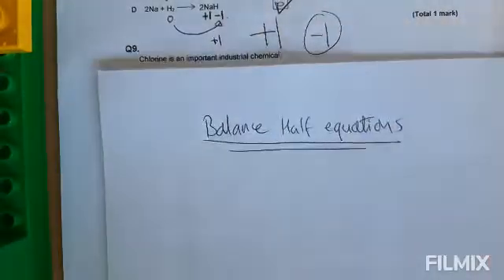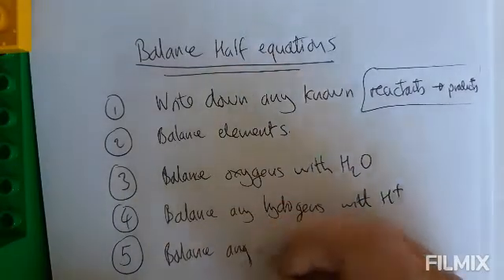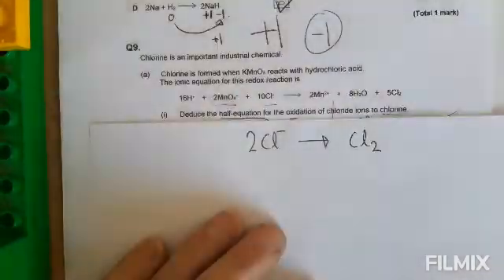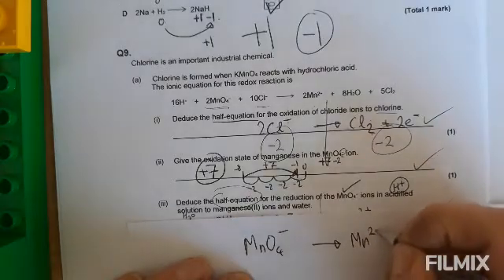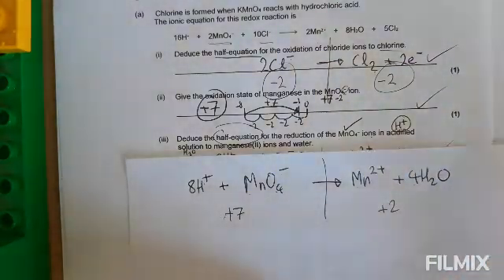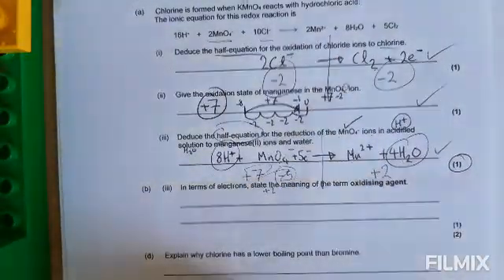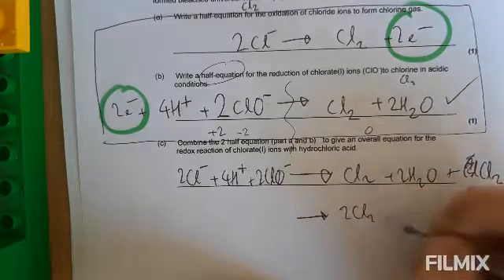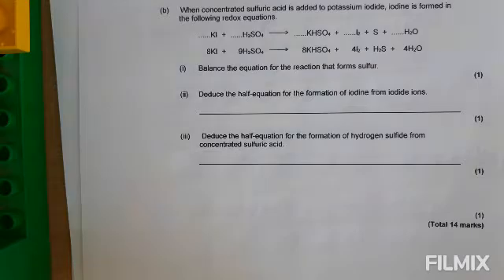Redox homework part 2 q9-14 aqa